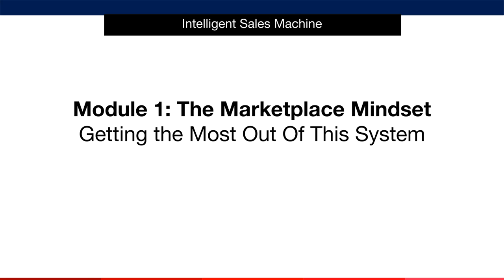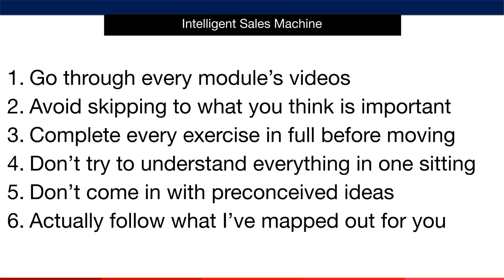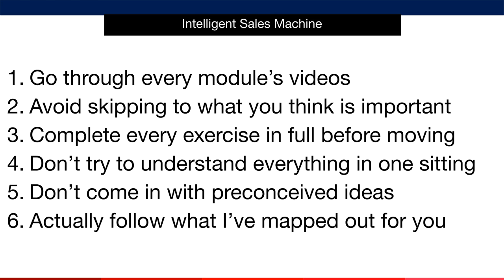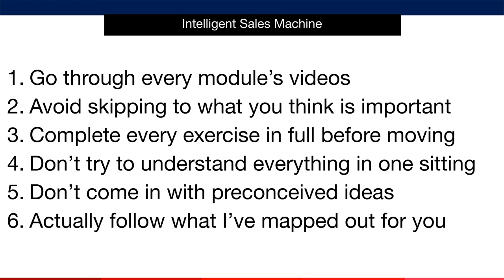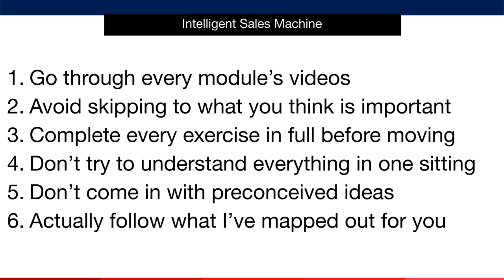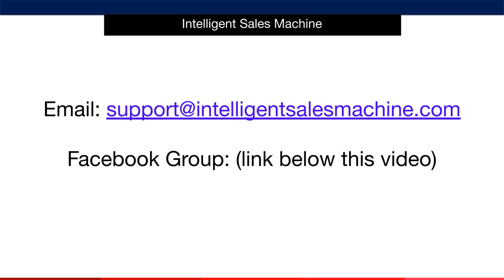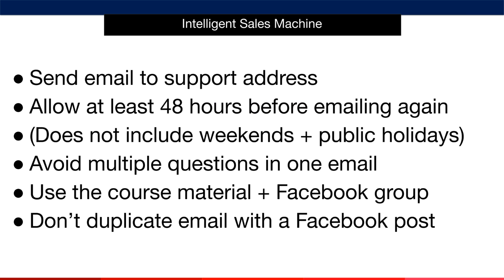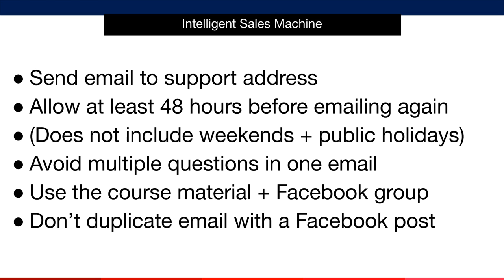Welcome Module, Video 1, How To Get The Most Out Of This System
This is the first lesson in the welcome module about how to get the most out the Intelligent Sales Machine system of selling using Amazon FBA.